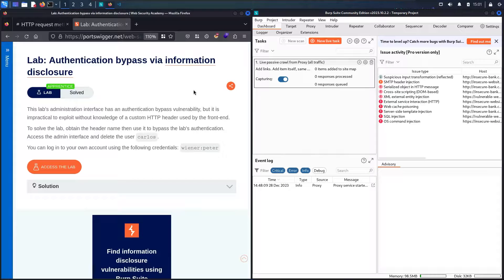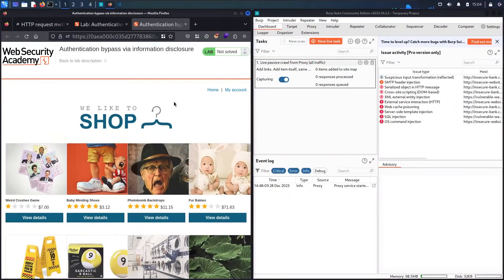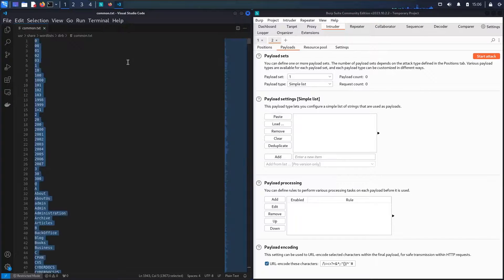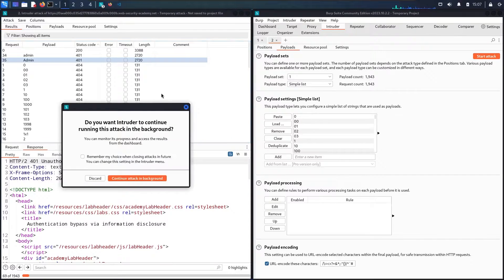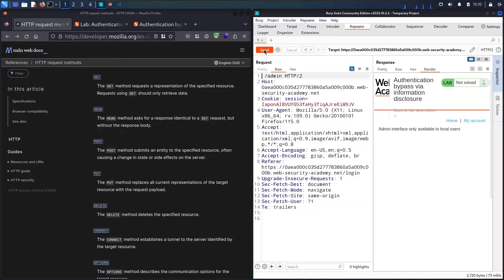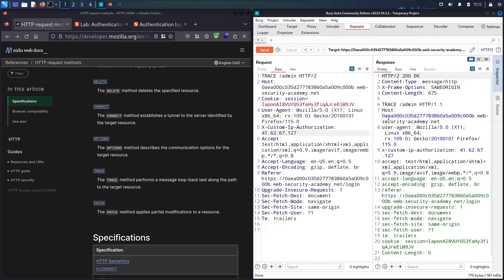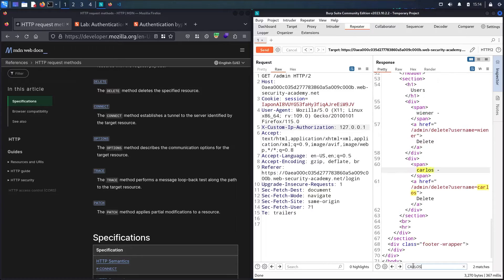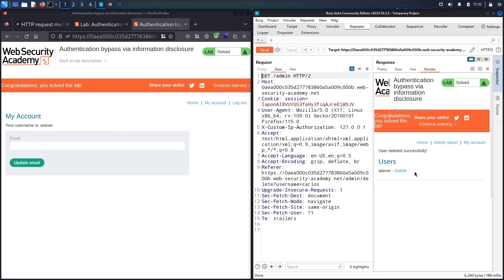Portswigger - Information Disclosure - Lab #4 Authentication bypass via information disclosure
Hello Hackers, in this video of Authentication bypass via information disclosure you will see how to exploit, discover and find senstive information to leak for potential attacks from Burp Suite in a lab from Web Security Academy powered by Portswigger

0:00 - About the Lab
1:16 - Mapping the application
2:18  - brute force attack
3:52 - Administration interface has an authentication bypass vulnerability
4:38 - Test the HTTP methods
7:00 - Using custom header to bypass the authentication
7:34 - Delete Carlos user

Lab: Authentication bypass via information disclosure
Level: Apprentice
This lab's administration interface has an authentication bypass vulnerability, but it is impractical to exploit without knowledge of a custom HTTP header used by the front-end.
To solve the lab, obtain the header name then use it to bypass the lab's authentication. Access the admin interface and delete the user carlos.
You can log in to your own account using the following credentials: wiener:peter

1. In Burp Repeater, browse to GET /admin. The response discloses that the admin panel is only accessible if logged in as an administrator, or if requested from a local IP.

2. Send the request again, but this time use the TRACE method: TRACE /admin

3. Study the response. Notice that the X-Custom-IP-Authorization header, containing your IP address, was automatically appended to your request. This is used to determine whether or not the request came from the localhost IP address.

4. Go to "Proxy" then "Options", scroll down to the "Match and Replace" section, and click "Add". Leave the match condition blank, but in the "Replace" field, enter: X-Custom-IP-Authorization: 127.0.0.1
Burp Proxy will now add this header to every request you send.

5. Browse to the home page. Notice that you now have access to the admin panel, where you can delete carlos.